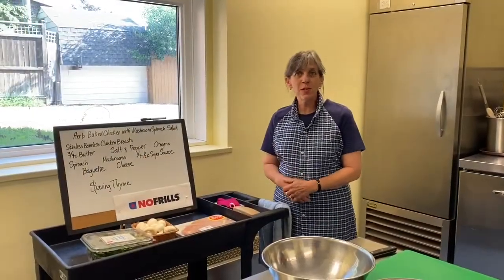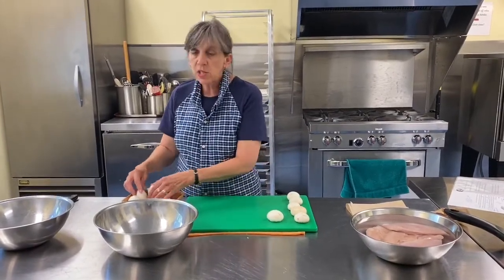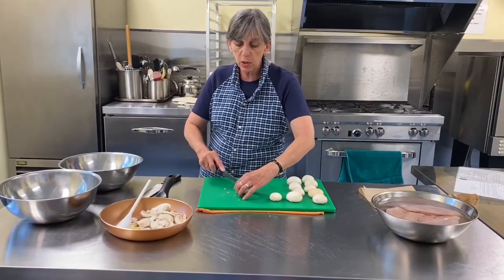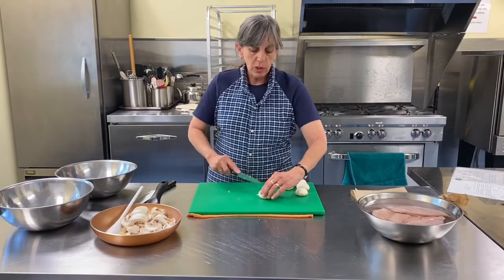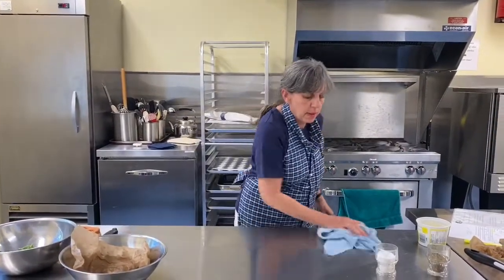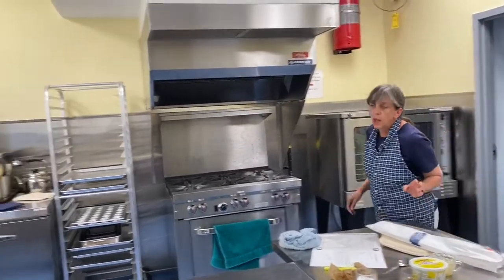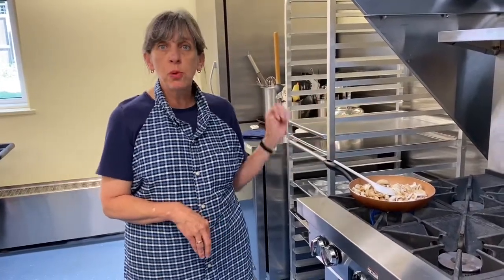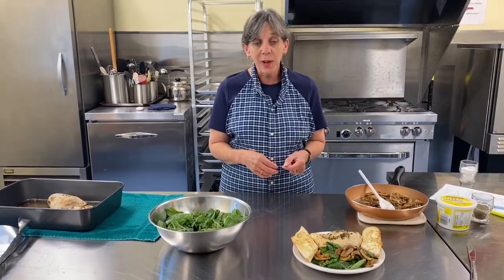Herb Baked Chicken with Mushroom Spinach Salad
Easy recipes that save you time and money that everyone will love. This week is Herb Baked Chicken with Mushroom Spinach Salad. Check out your local No Frills for the ingredients needed!